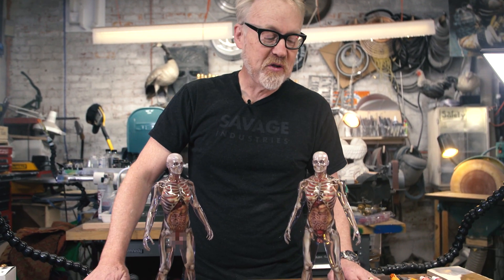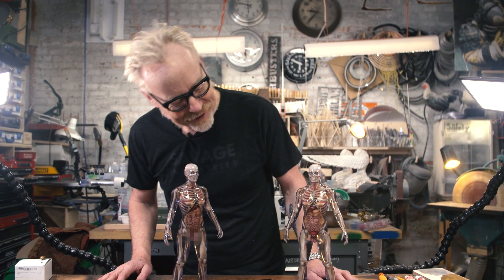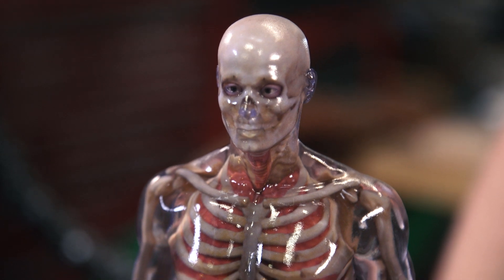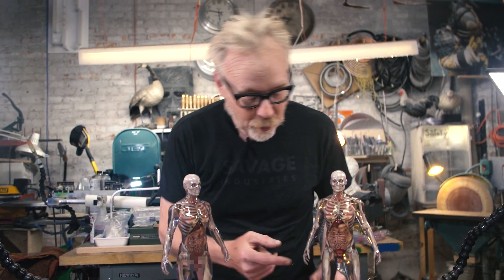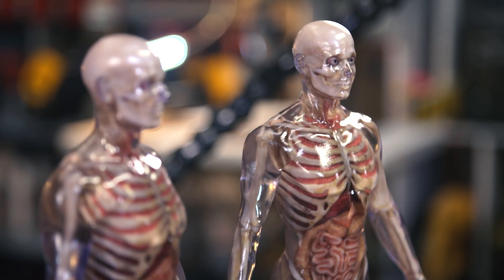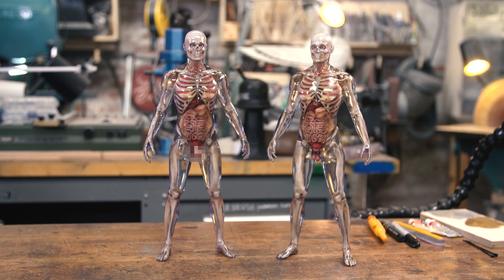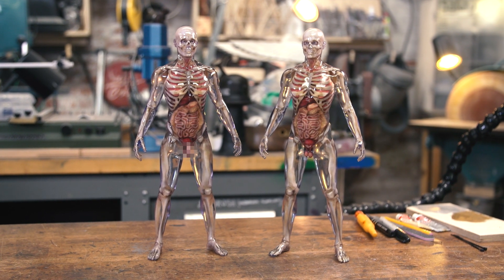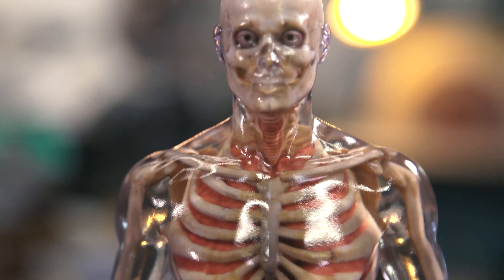Inside Adam Savage's Cave: Human Anatomy Model!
Adam shares one of his new favorite things in the cave: a highly-detailed anatomical model that's reminescent of the iconic "visible man" model kits of Adam's youth. But these figures are also representative of today's technology, being fully 3d-printed with striking detail, fidelity, and translucent parts. They're remarkable!